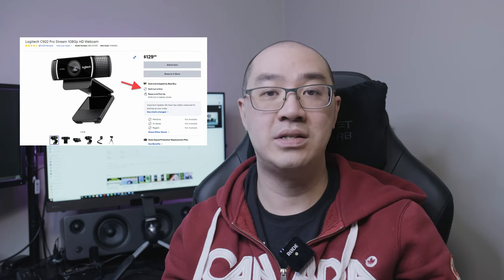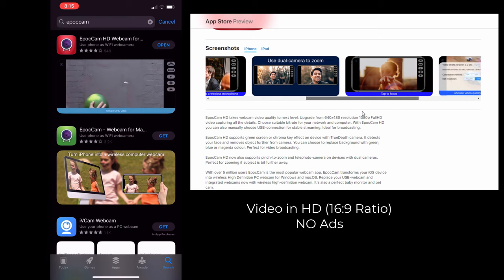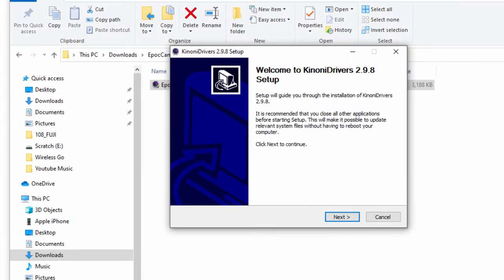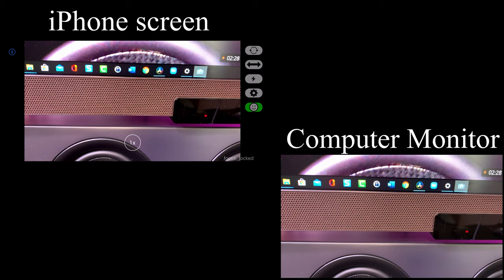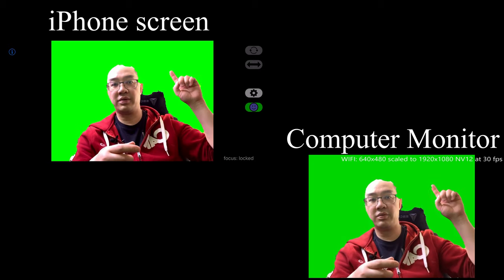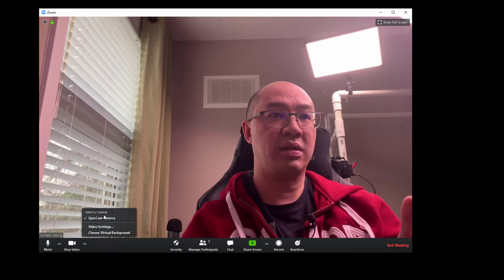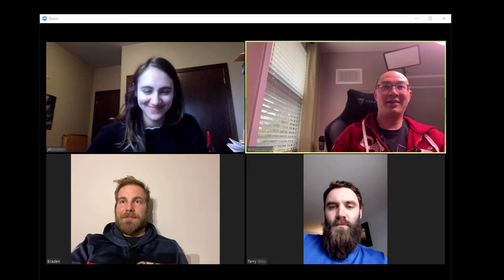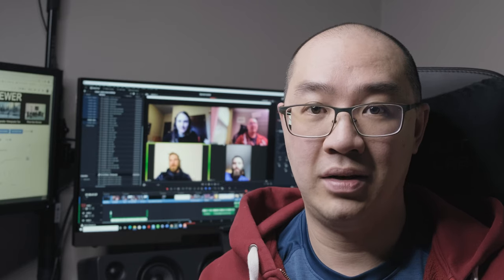Using your iPhone as webcam on Windows PC for Zoom Video Conferencing | epoccam app tutorial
Timeline of video in description below,
Currently, in April 2020 there is a pandemic that means a lot of people are self-isolating to flatten the curve. We now rely on video conferencing to connect with family, friends and colleagues. Sometimes, it's nice to do video conferences on a desktop PC with bigger screen real estate versus your phone. I demonstrate how to use iphone app called epoccam to convert you iphone into a webcam for Windows PC or Windows Laptop

Timeline:
00:34 How COVID has affected webcam supplies
01:57 Download epoccam from app store
02:40 Download PC driver from
03:03 How to install Kinoni windows driver
04:25 epoccam app tutorial and review
06:00 How to setup Zoom meeting using iphone as a webcam
07:10 Zoom participants give feedback on the quality of using iphone after meeting
08:04 Conclusion

The link for the free version of the epoccam on app store is

This is a great alternative if you have an older iphone that you don't use and can convert to a webcam.